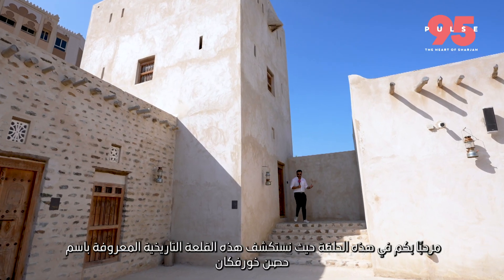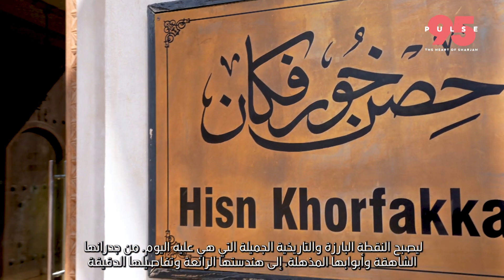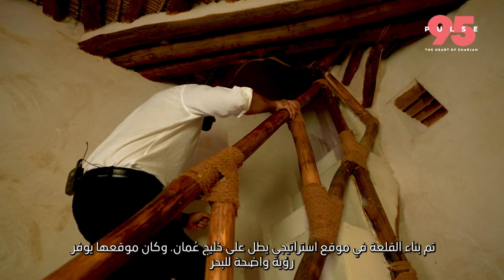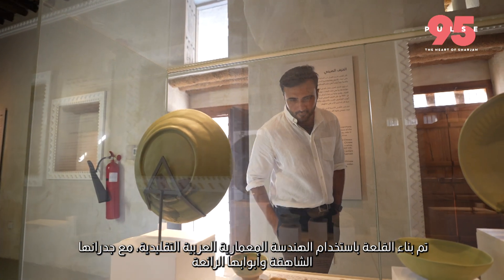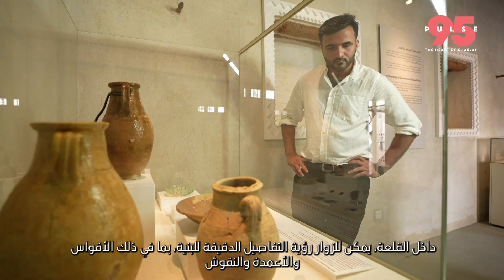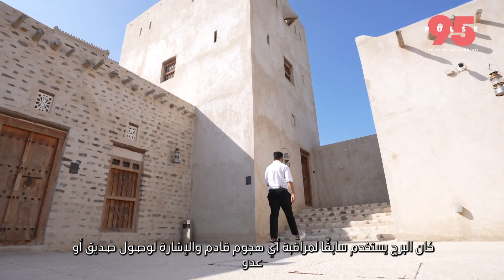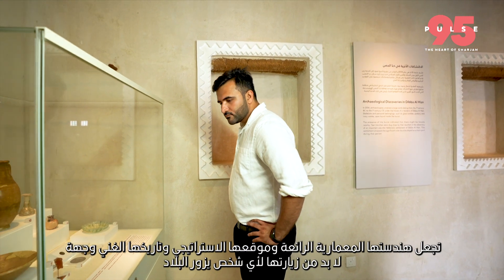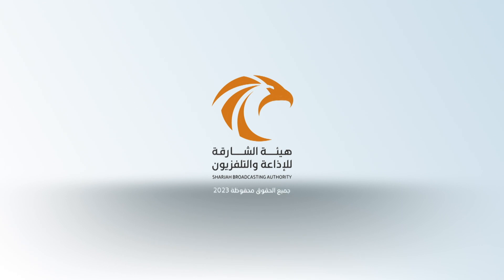Ep 20 - Hisn Khorfakan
We visit the Khor Fakkan fort to know more about its role in protecting the coastal town against foreign aggression